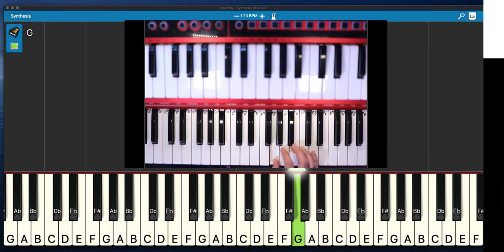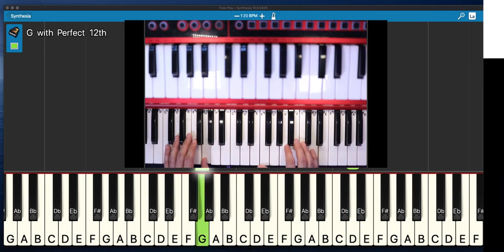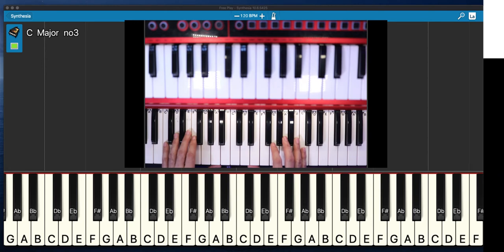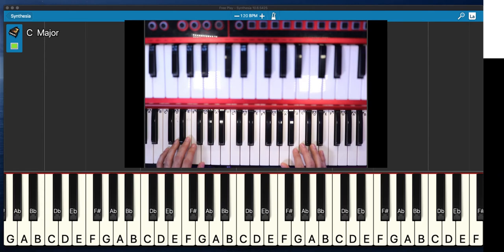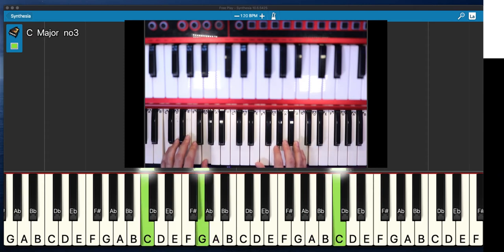How do you play Silent Night on Piano - Easy Piano Tutorial with free sheet music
In this video, we share our version of the holiday classic SIlent night. Check out our easy piano tutorial on how to play this beautiful piano piece and use the beginning part of the video as a way to practice your ability to keep the rhythms in check.

Davie Location
11340 West State Rd 84